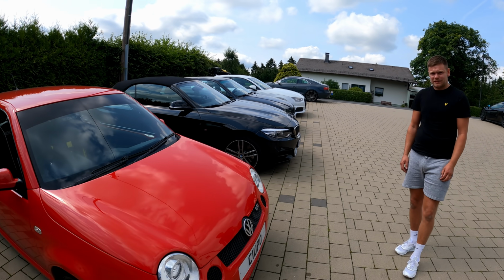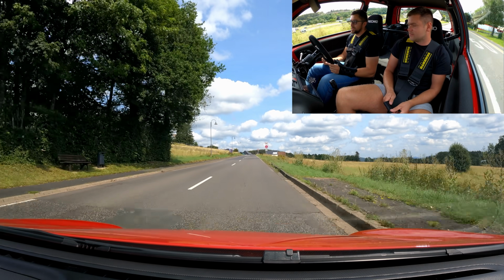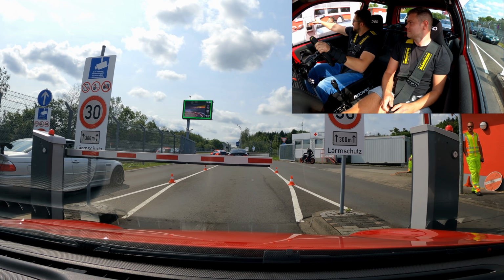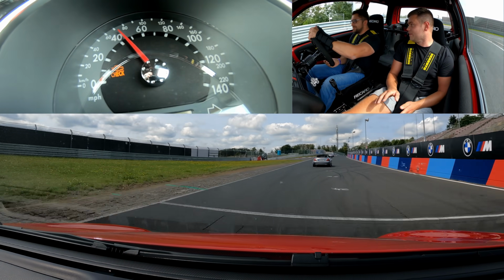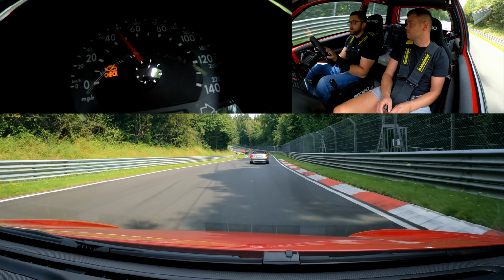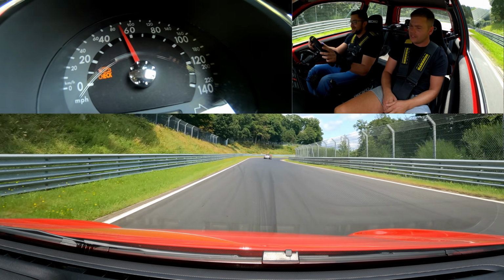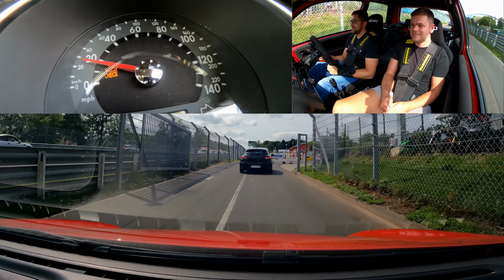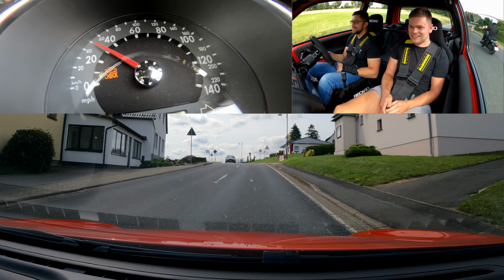Sub7UP Vibes! 170hp Track Modified VW Lupo GTI SINGS!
A few months back Clayton and I got in touch and made a plan to do a lap with his unique Lupo GTI. The rest is history.

Topics & Time Stamps:
00:00 Mutkurve Flat
00:17 Intro, Specs & Walkaround
03:05 Drive, Talk, More Info
05:40 Lap
15:30 Final Thoughts